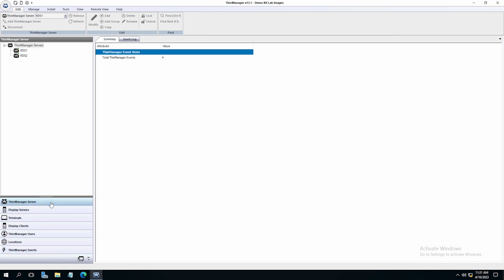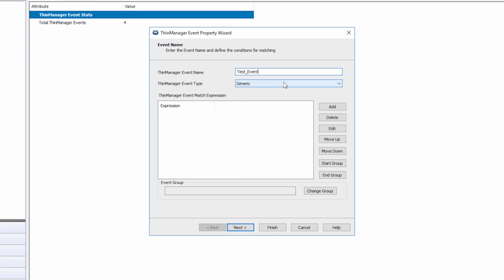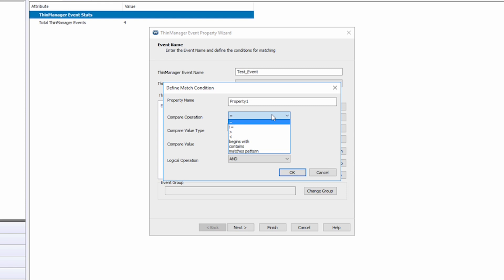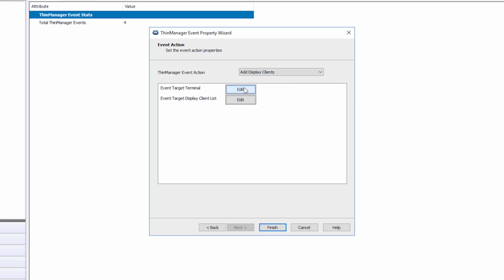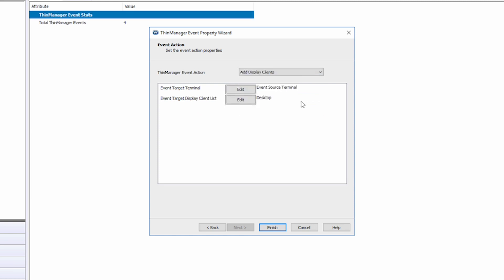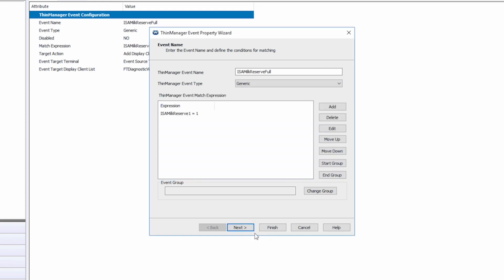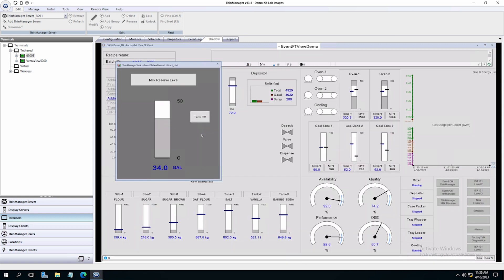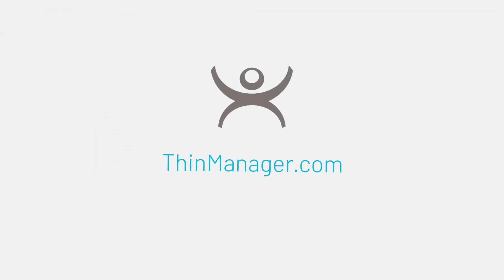ThinManager Events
Learn how to use ThinManager Events to automatically trigger actions in ThinManager, based on the evaluation of your configured logic.